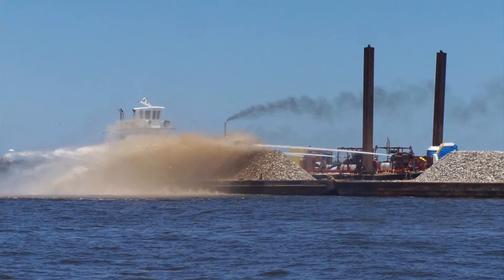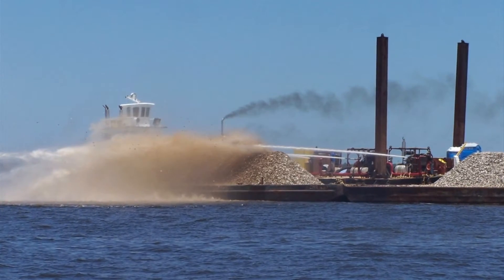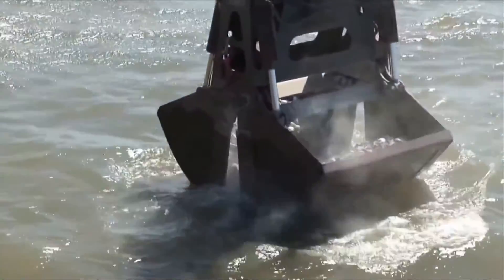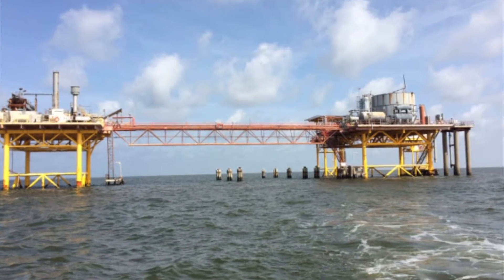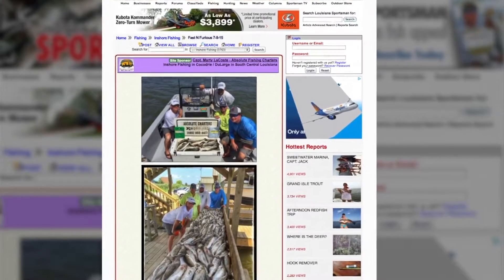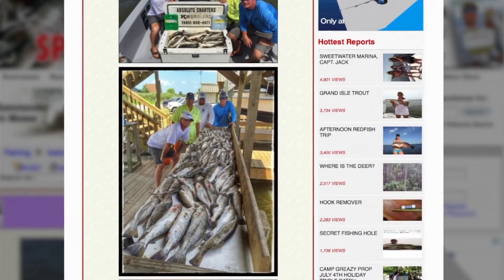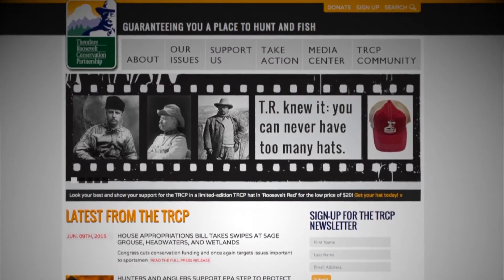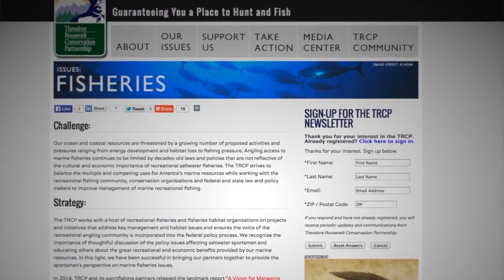Near Shore Artificial Reefs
Chris Macoluso discuss the need for artificial reefs in Louisiana.